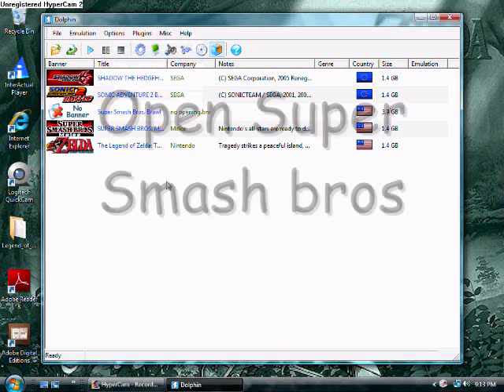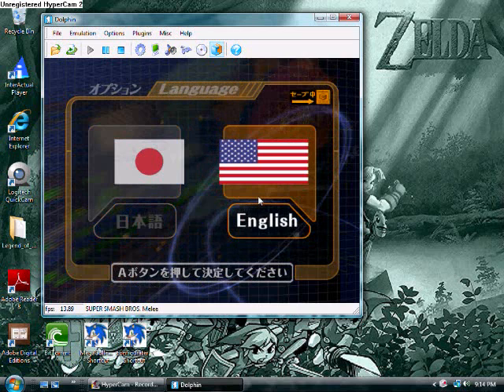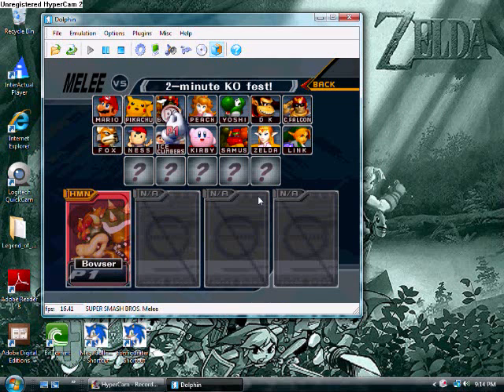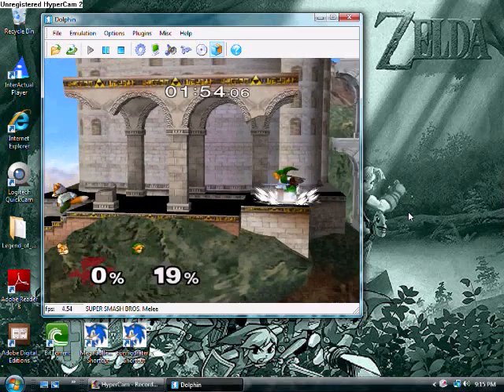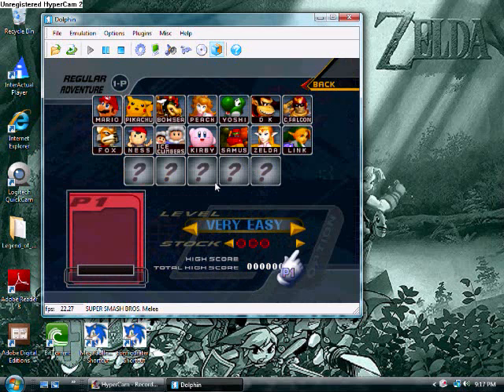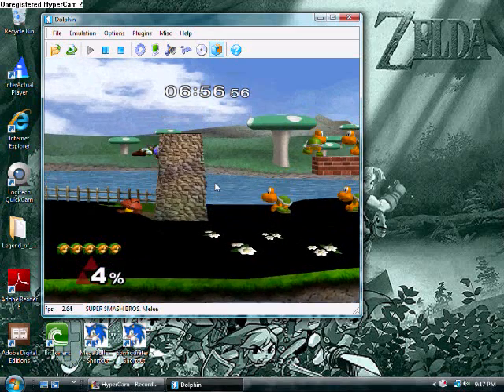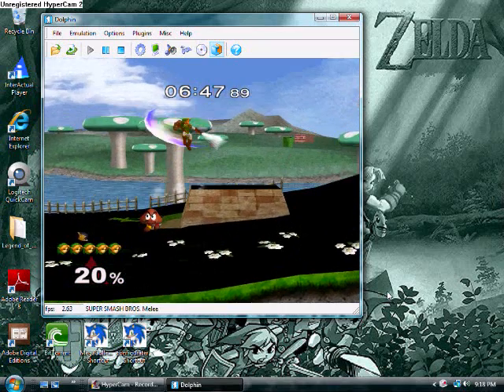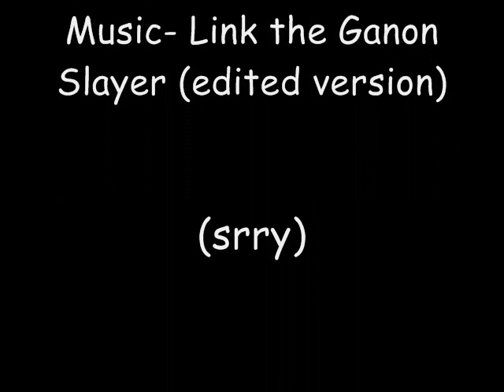Play SSBM on Dolphin correctly at a decent speed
hey guys i made this vid for pp who know nothing about playing Super smash bros on a pc